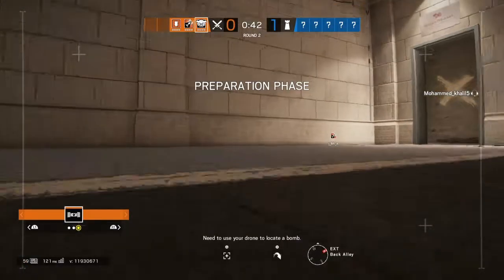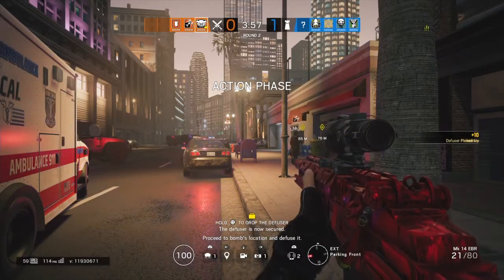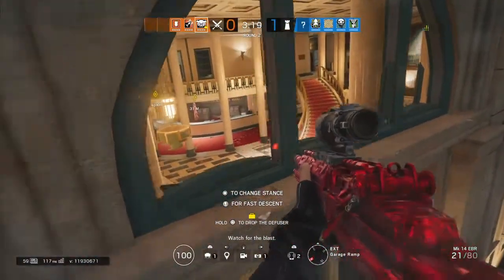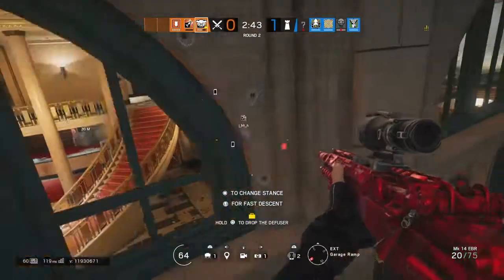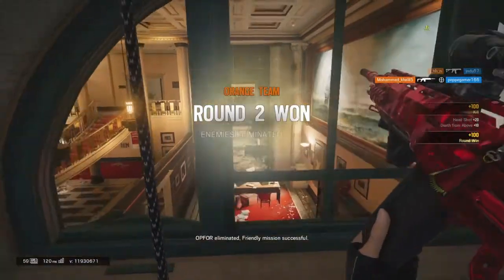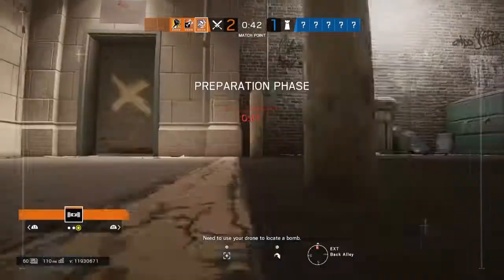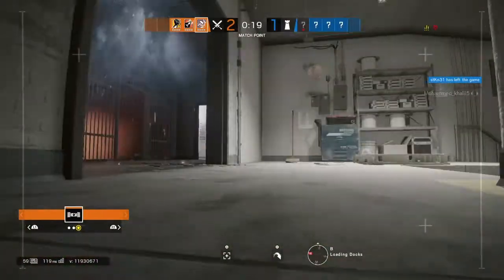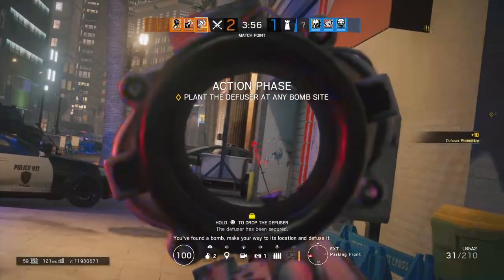full game in casual